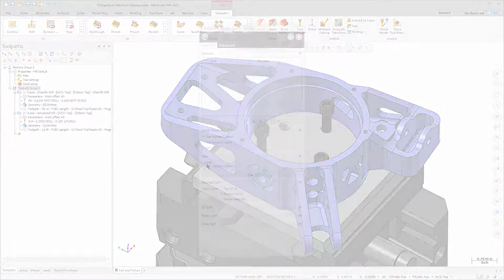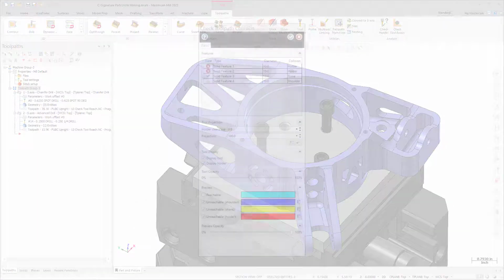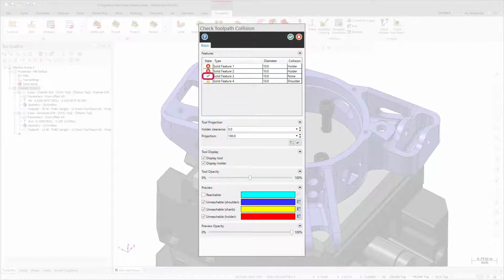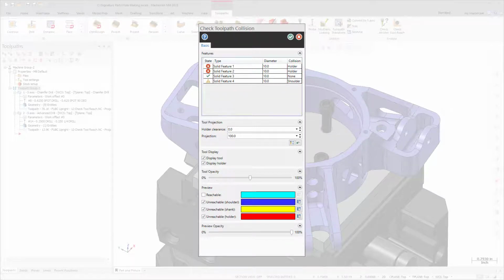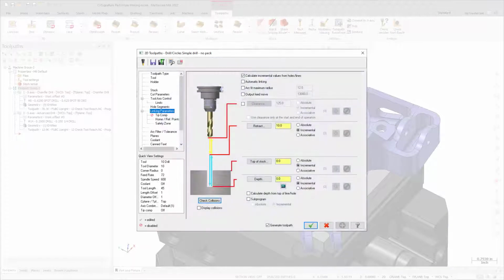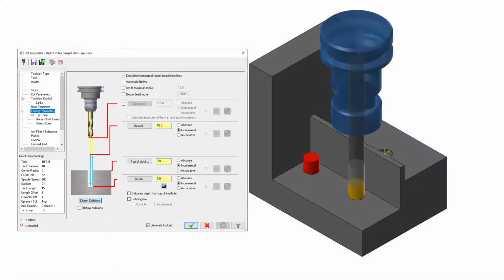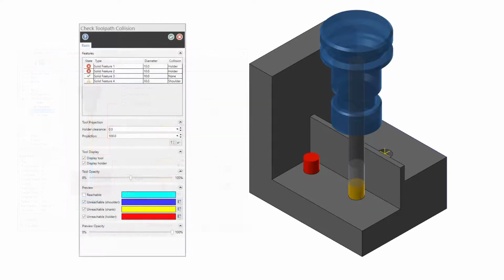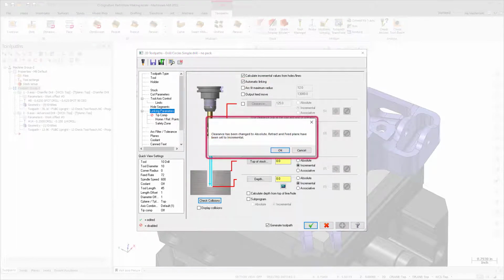Hole Making Enhancements in Mastercam 2022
Select Solid Holes from the Solids Manager:
When creating a hole making toolpath, you can now select a solid hole operation from the Solids Manager to populate the Feature list in the Toolpath Hole Definition function panel, or use standard Mastercam selection controls to select the solid from the graphics window. You can also remove individual positions from those holes to be machined.

Check for Collisions in Hole Making Toolpaths:
The new Check Collision function allows you to determine if you can machine the part with the defined holder and tool combination. If the tool is long enough, Check Collision can also automatically adjust the height to be clear of any collisions.

Display Collisions Directly from the Linking Parameters Page:
To quickly see the current status of your linking parameters, use the Display collisions option to show collisions using the current settings. By selecting this option, you can continue to make modifications to the parameters on this page while simultaneously viewing any collision issues in the graphics window.

Automatically Prevent Gouges during Linking Moves:
A new option, Automatic linking, is now available on the Linking Parameters page for hole making toolpaths. When selected, Mastercam modifies your Clearance, Retract, Top of stock, and Depth parameters to avoid collisions with the Solid model or the selected Avoidance geometry.

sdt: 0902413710